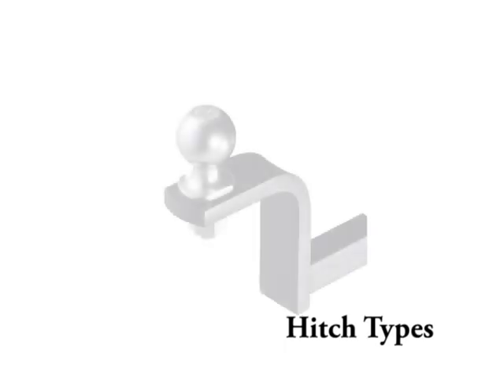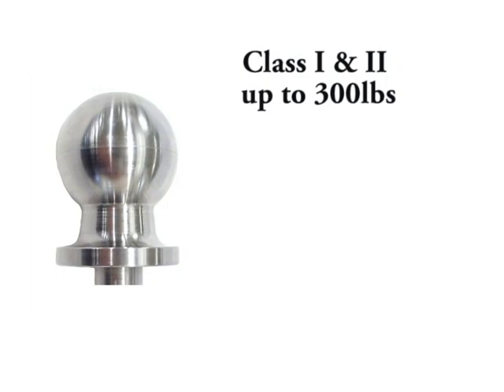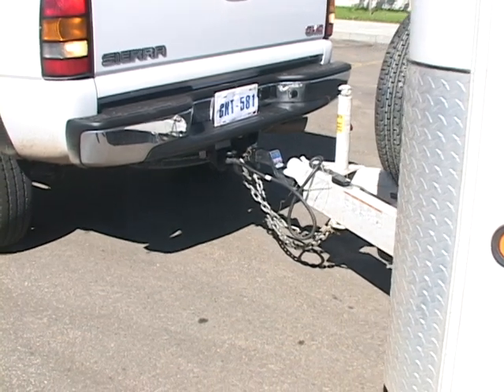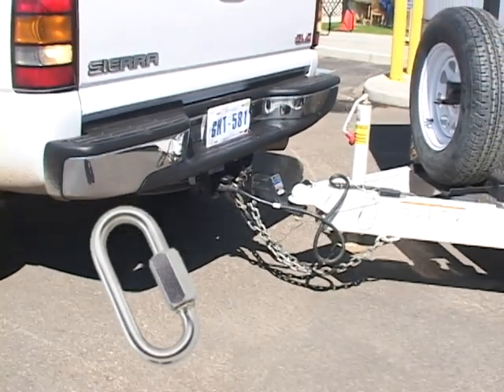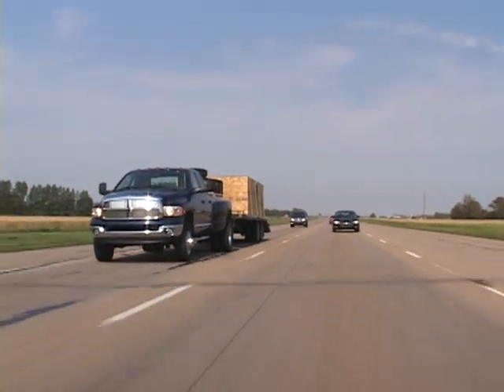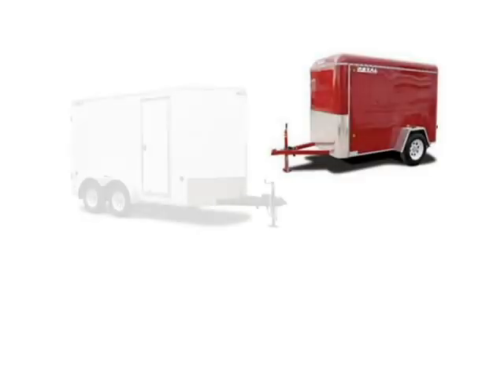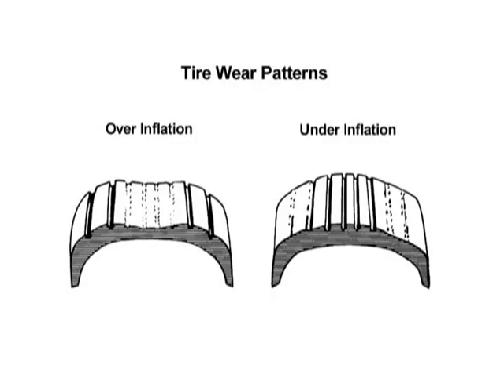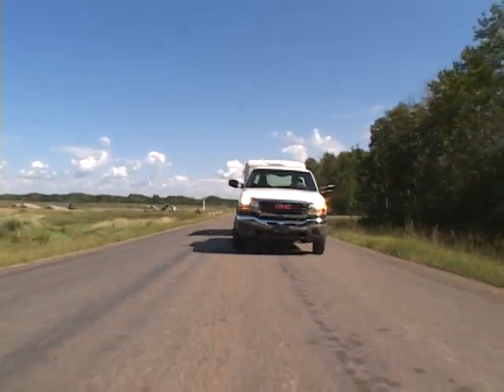SAFE TRAILERING - Trailer Safety & Maintenance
Learn about trailer safety and various aspects of trailer maintenance.